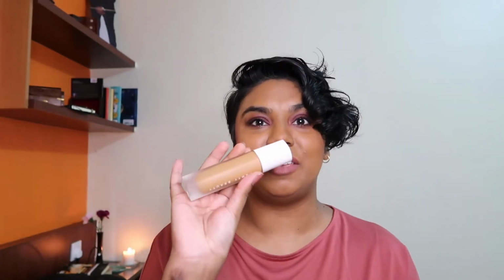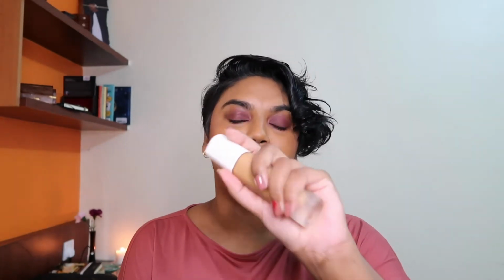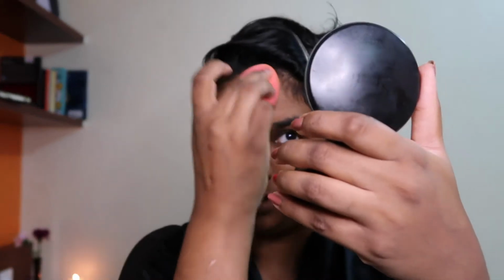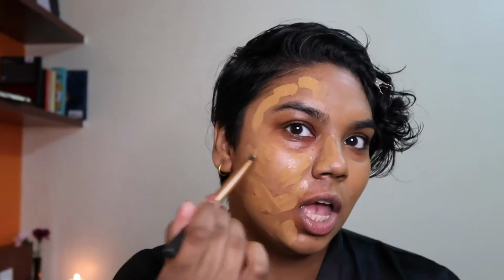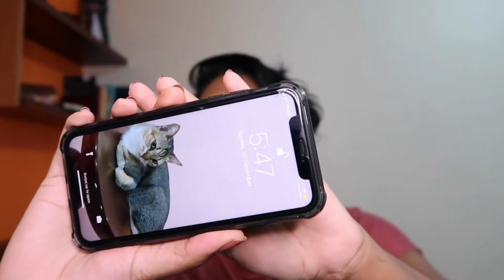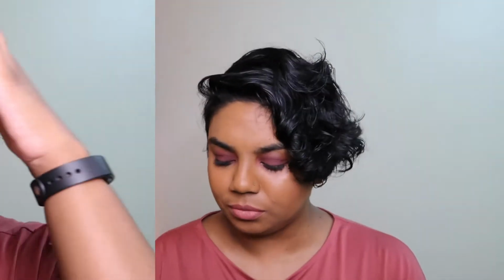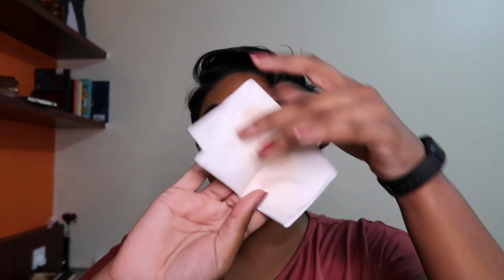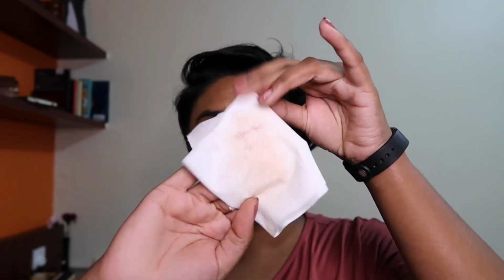Is the Fenty Foundation worth it? Fenty vs Maybelline Fit Me | High-end v Drugstore foundation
Choosing foundation: should you buy the Fenty Foundation vs the Maybelline Fit Me?
Buying makeup for some people can be like an investment so I would like to help. Hope this video helps!

Check out this video before you buy the Fenty Beauty Pro Filtr Soft Matte foundation so you know what you are spending money on. Fenty and Maybelline have a large shade range and it is easy to find your match. These foundations are great if you have oily skin and/or discolouration.